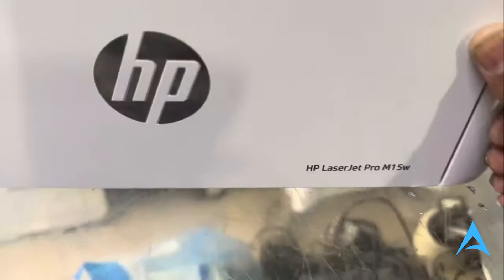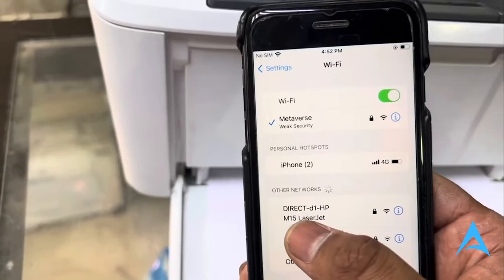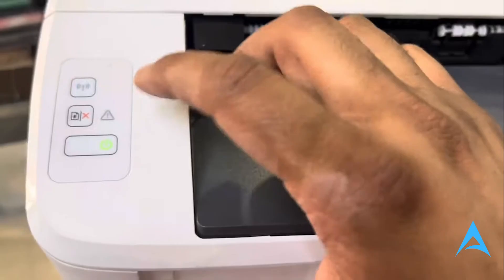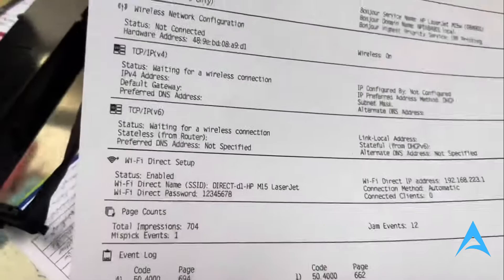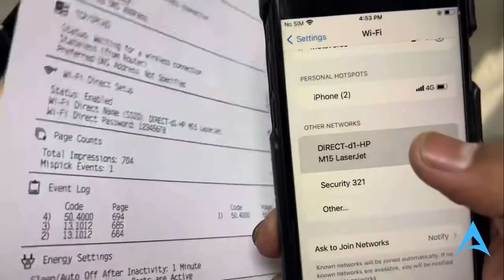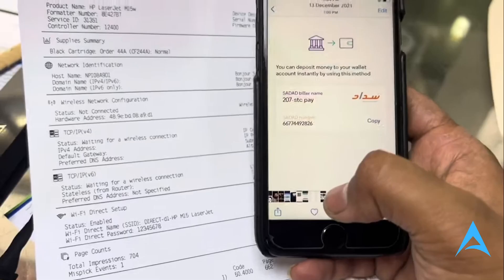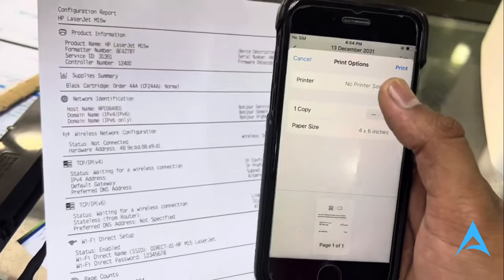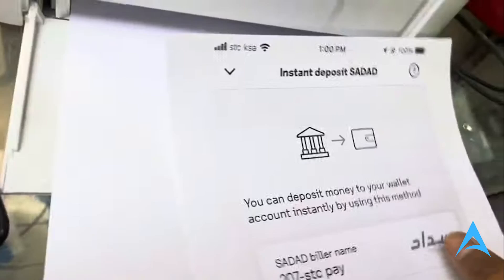How to Easily Connect HP LaserJet Pro M15w to WiFi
If you're looking for a video on How to Easily Connect HP LaserJet Pro M15w to WiFi, here you go! In this video, I'll show you How to Easily Connect HP LaserJet Pro M15w to WiFi. Make sure you watch the video till the end because you'll learn How to Easily Connect HP LaserJet Pro M15w to WiFi. It's easy and simple to do from your phone or laptop.